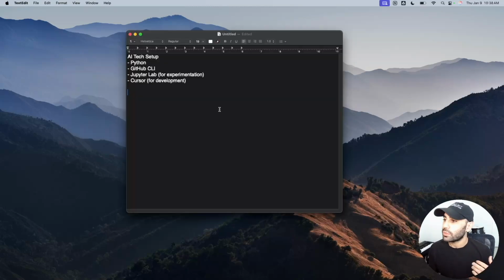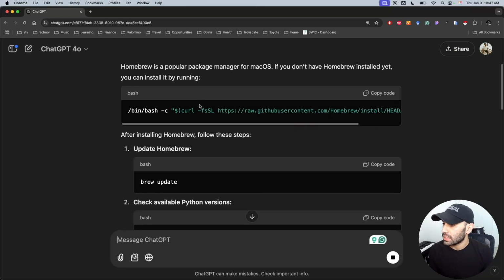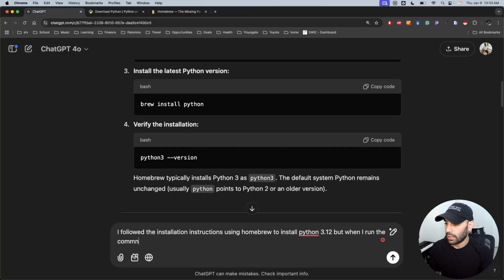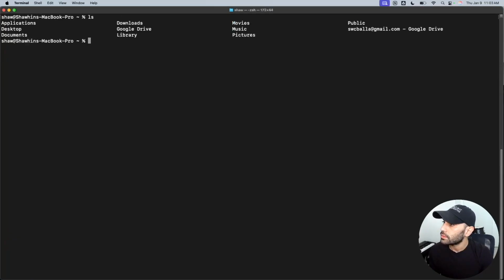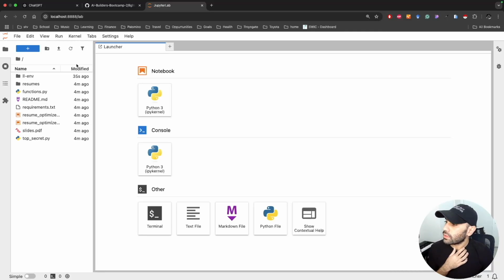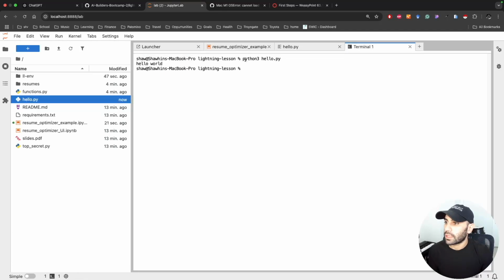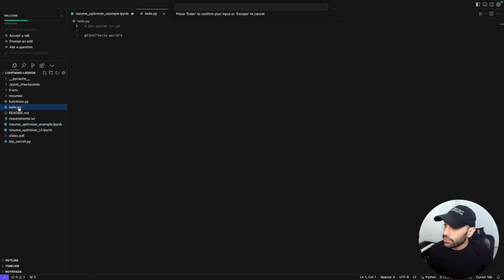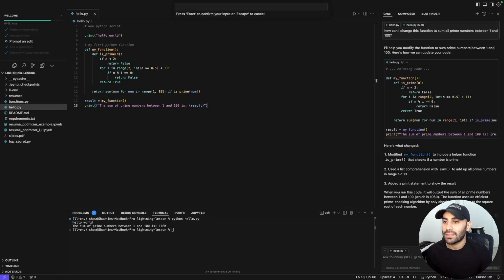My AI Development Setup (From Scratch)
Here, I walk through the complete setup of my AI development environment on my new laptop (16" MacBook Pro M4 64 GB).

Intro - 0:00
Checking Python Version - 0:47
Python 3.12 - 3:30
GitHub CLI - 8:07
venv with JupyterLab - 11:52
Jupyter Notebook - 14:58
Cursor - 16:59
Coding in Cursor - 20:00